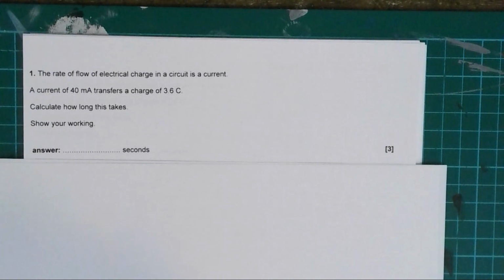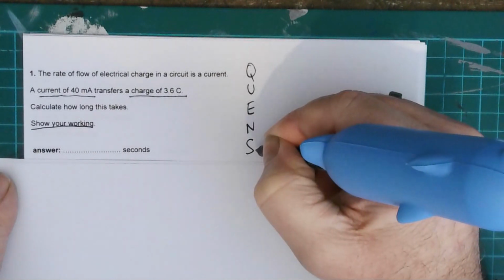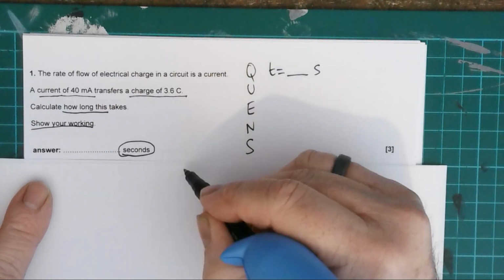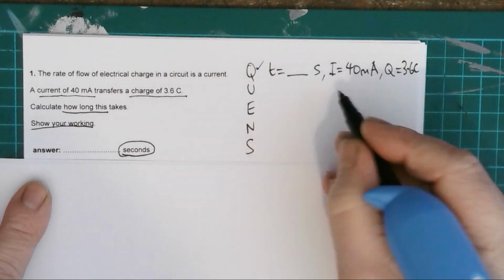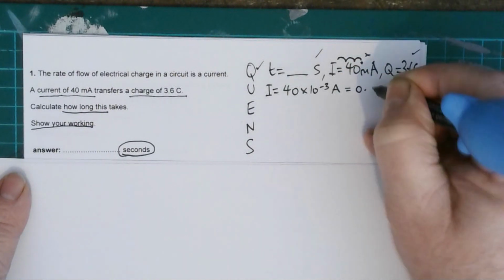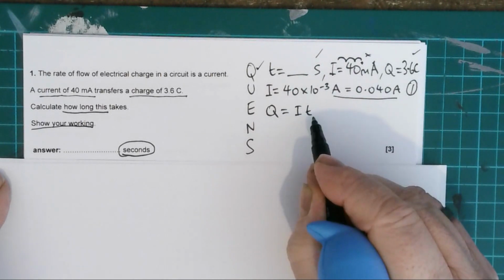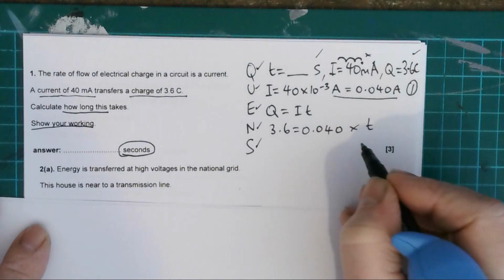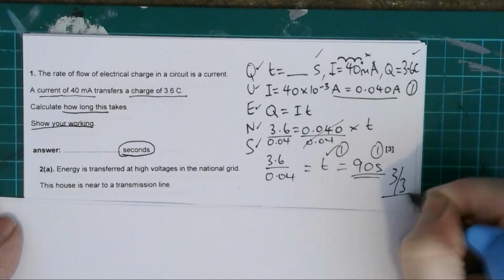Calculate practice 1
Here's a question for you...
Use QUENS. Secure marks, even if you get the final answer wrong!

Aimed at GCSE students (UK). Question examples are from OCR exam board, but physics is physics